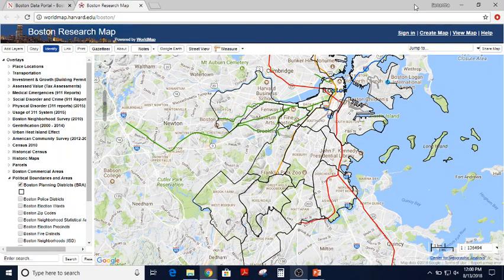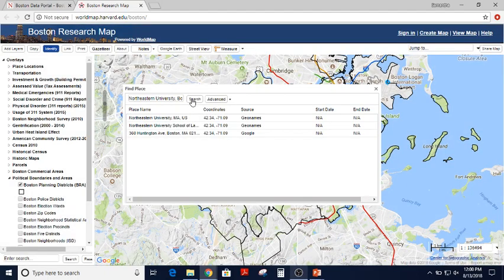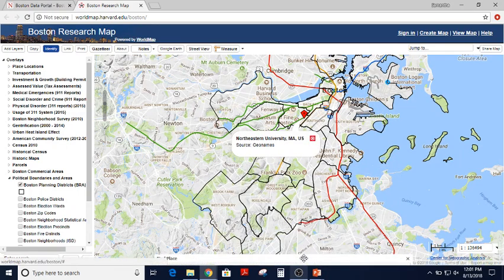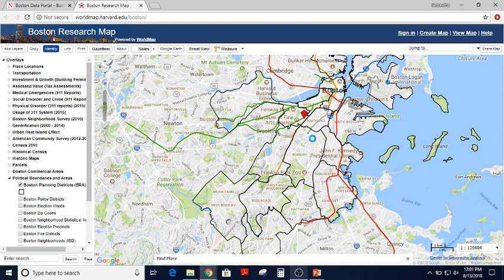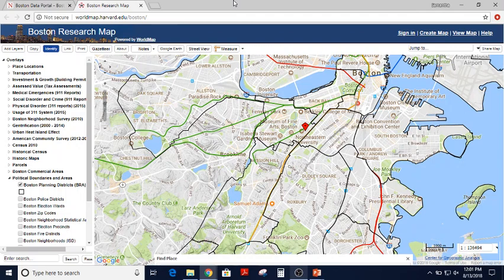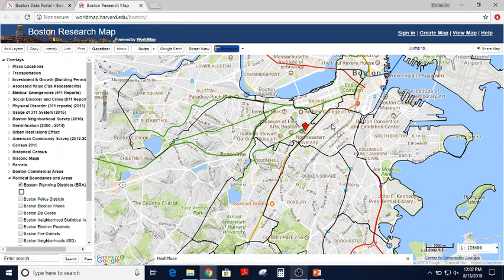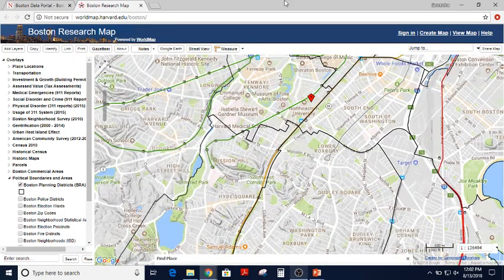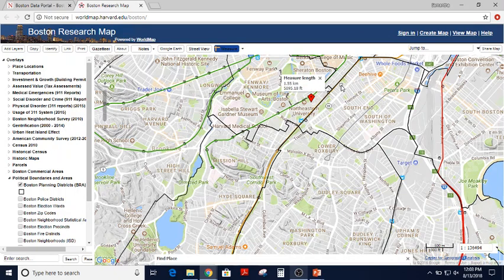Gazetteer and Measure tools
In this video, we'll show you how to navigate the Boston Research Map. You'll learn how to use the Gazetteer feature and the Measure tool.